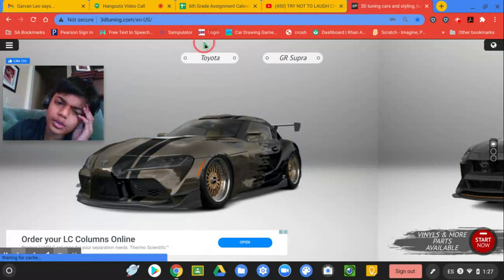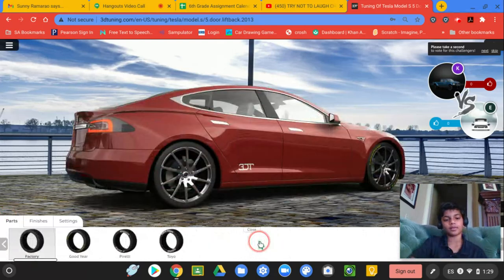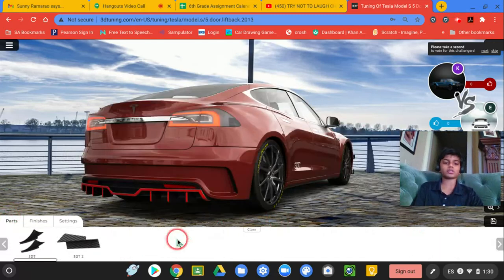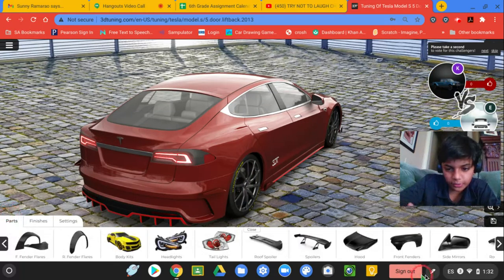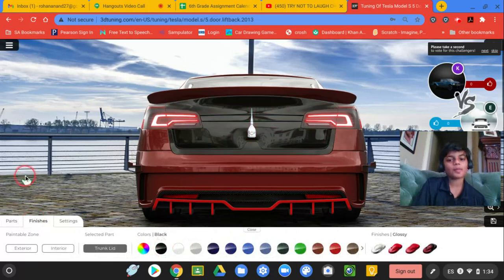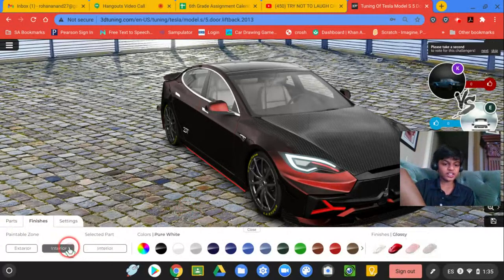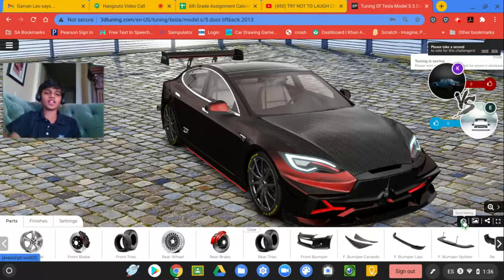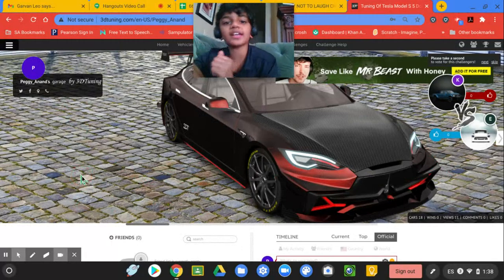Tuning the Tesla Model S